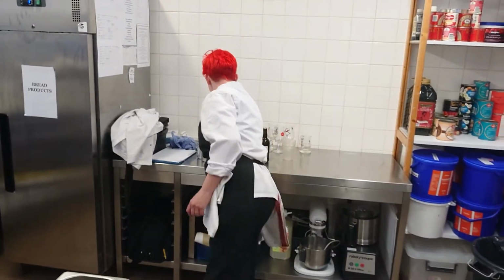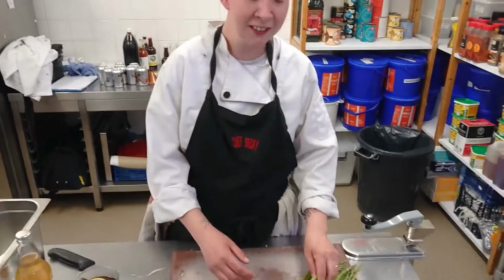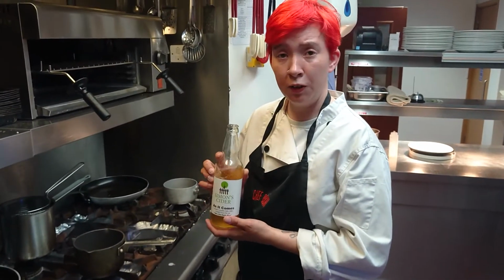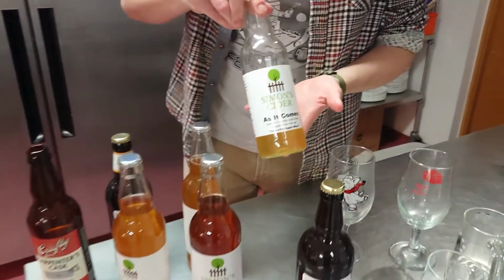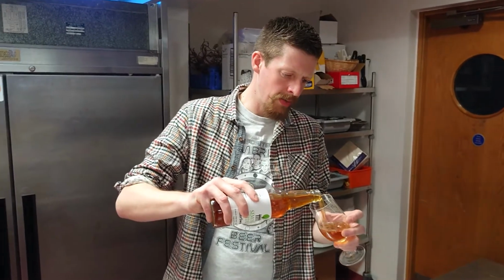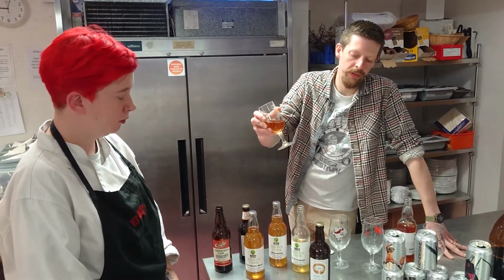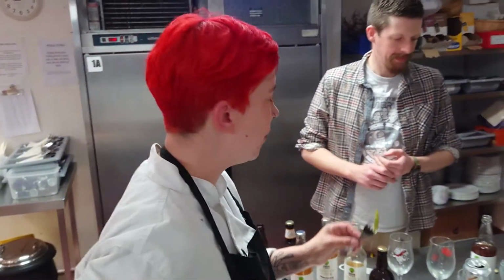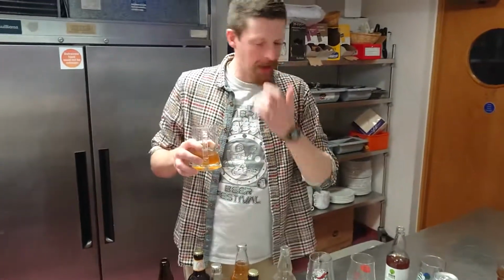Chef & Home Brewer : Episode 2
Episode 2 : in which Becky prepares a pork fillet with home grown asparagus, beer braised fennel, buttery mash potato, and a cider sauce.

Join Becky and Ben, regular volunteers at Cambridge Beer Festival and no doubt familiar faces to local pub goers.

See more from them on Instagram: @redchefbecky and @beeryben.

Produced by Jordan Webb